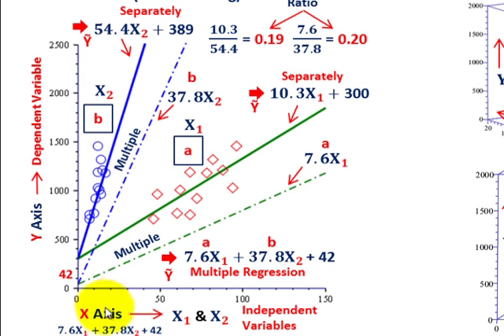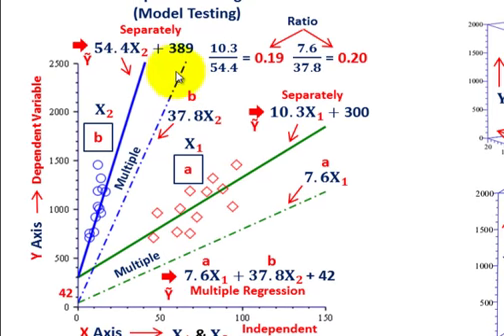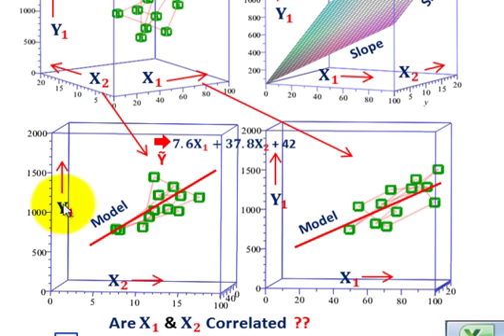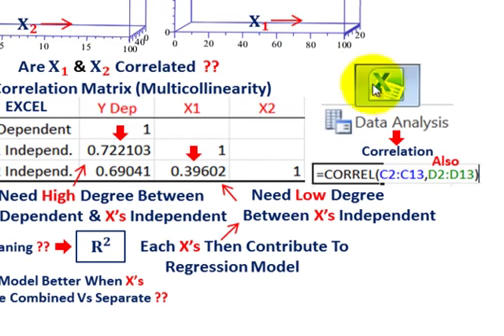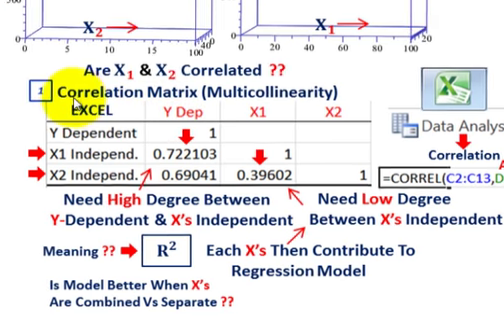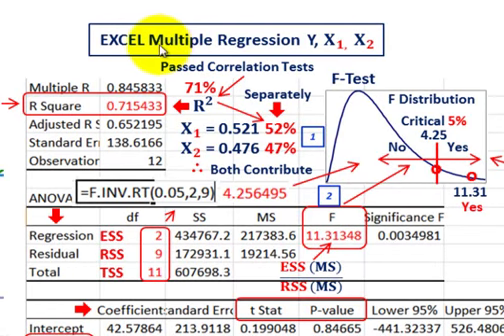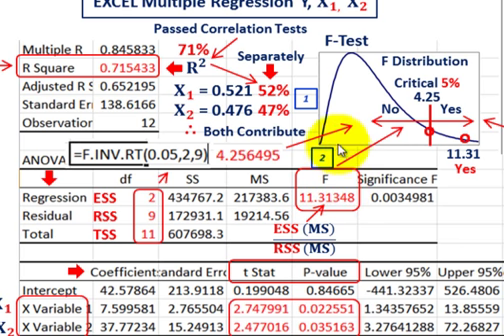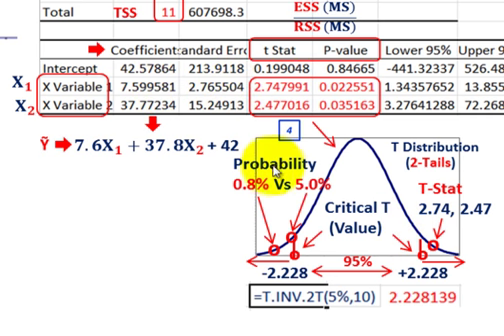Regression Analysis ( Multiple Linear Model Testing, Correlation, R Squared, F-Test, T-Test, Etc.)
Multiple Regression Analysis, understanding multiple linear regression from 2-D & 3-D graphical analysis, testing the multiple linear model (multiple X-independent variables predicting Y-dependent variable), (1) correlation matrix testing multi-collinearity, (2) Durbin Watson testing for serial correlation, (3) testing for constant variance, (4) R-Squared F-Test, (5) coefficients T-Test, detailed discussion by Allen Mursau